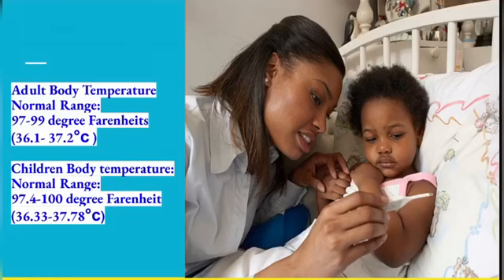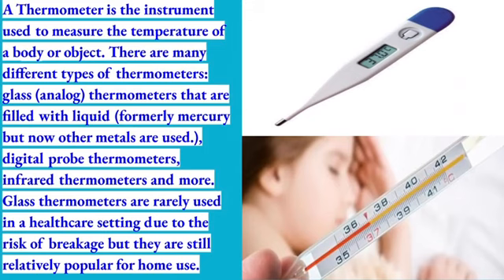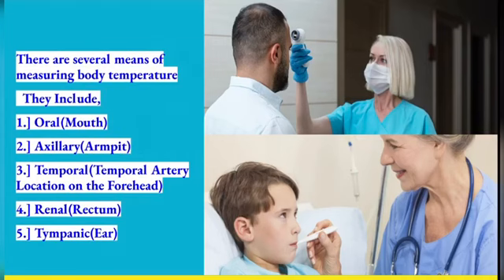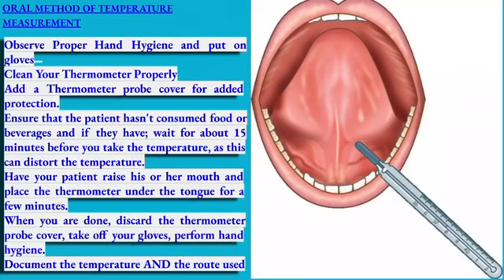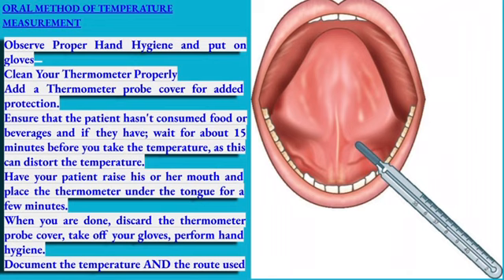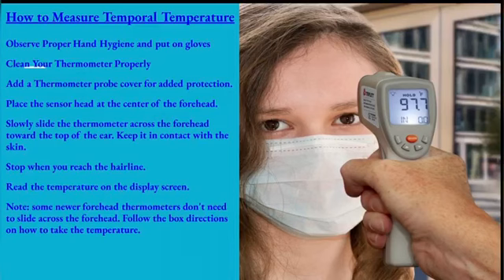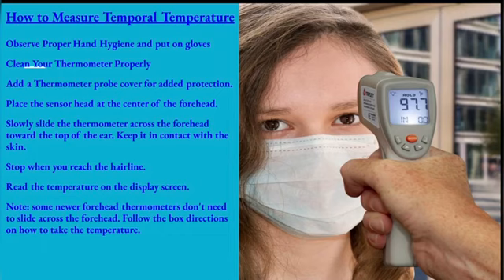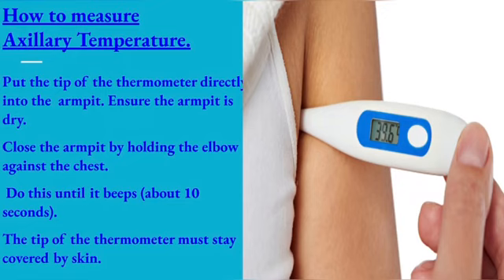Measuring oral, axillary and temporal temperature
Presented by Faith